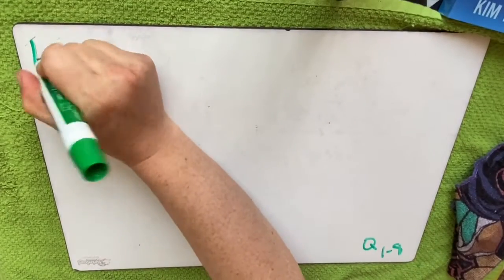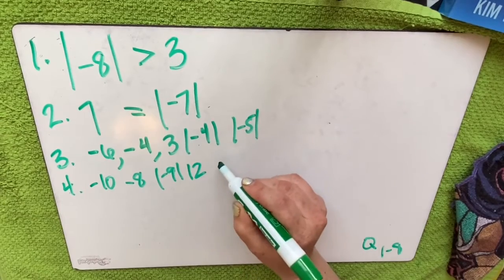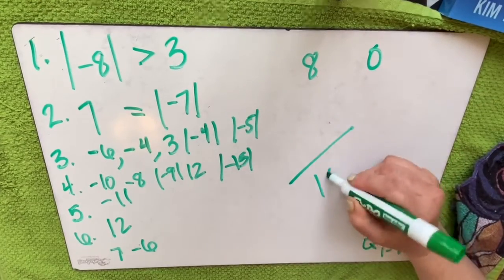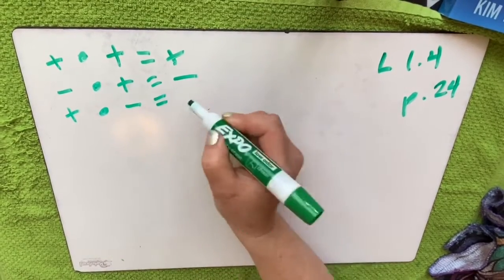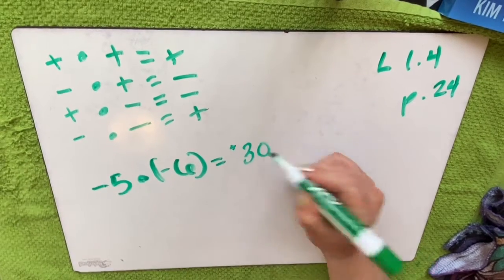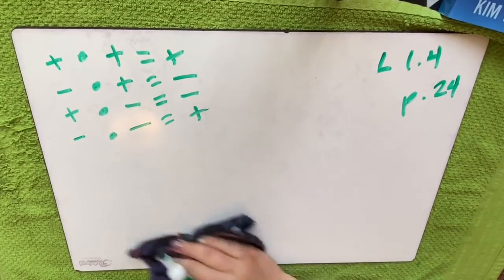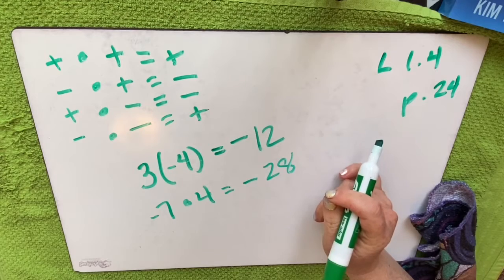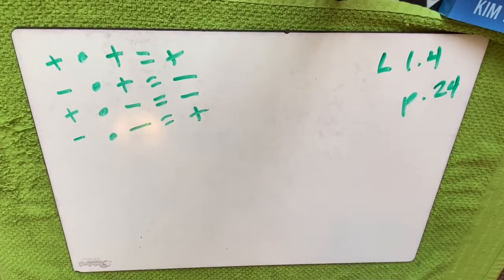Green w34 d1